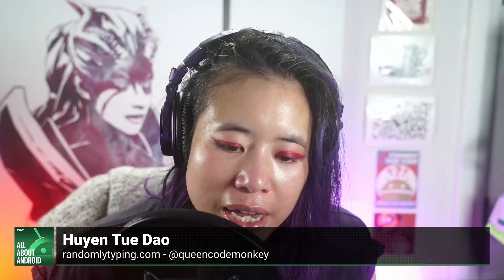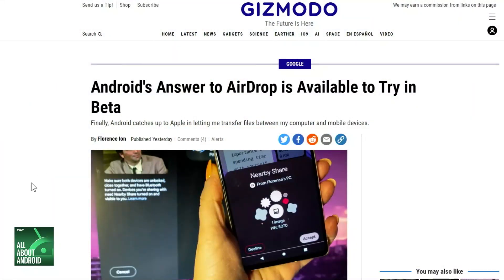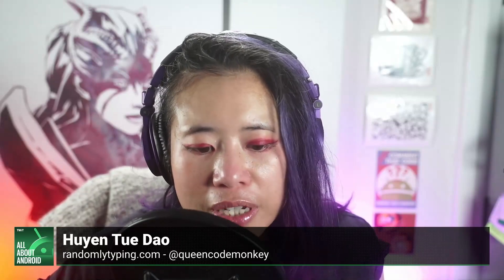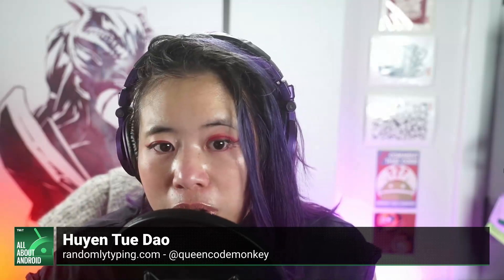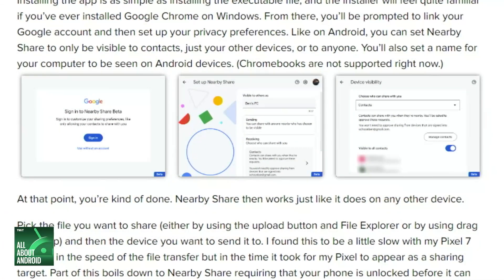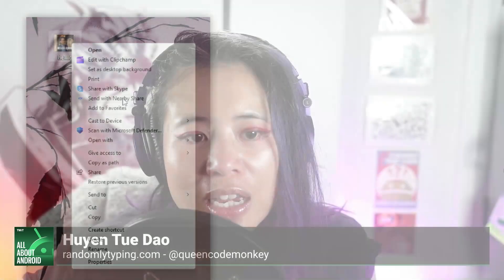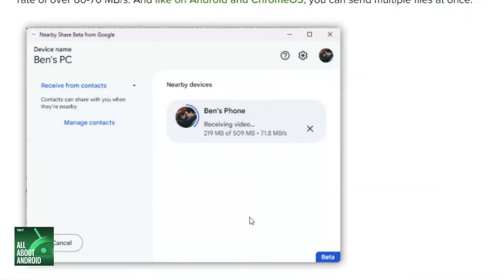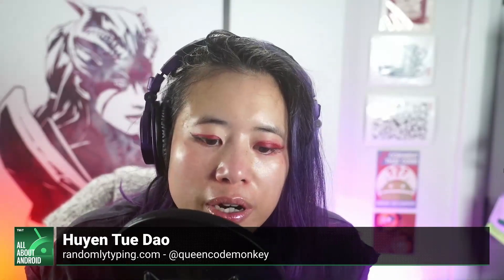Android's Airdrop, Nearby Share is now in Beta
On All About Android, Ron Richards, Huyen Tue Dao, and Matteo Doni talk about the Android version of Airdrop, Nearby Share, now available to try in beta.

Hosts: Ron Richards and Huyen Tue Dao
Guest: Matteo Doni